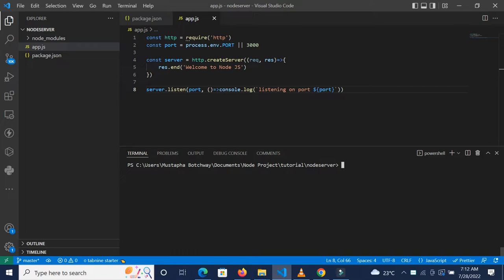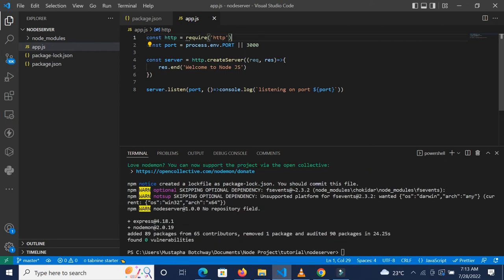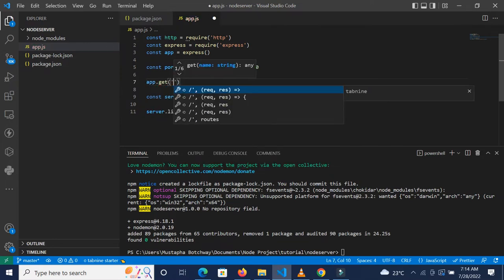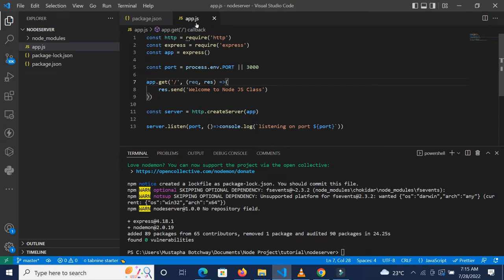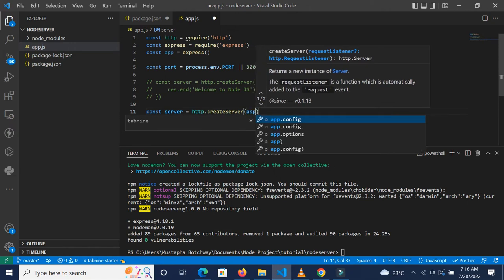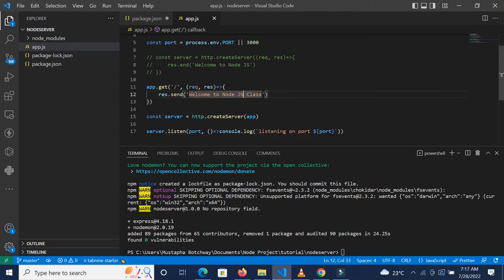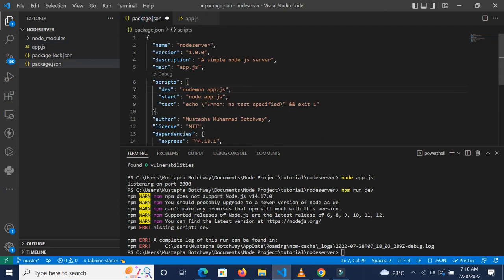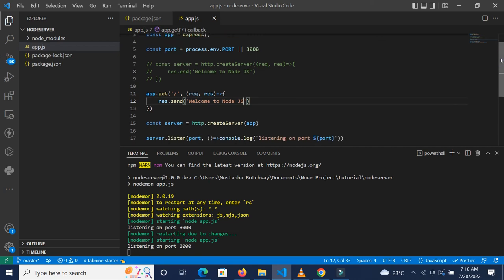02 - Creating a web server with Express JS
This video explains and demonstrates how to create a web server in node using express js.